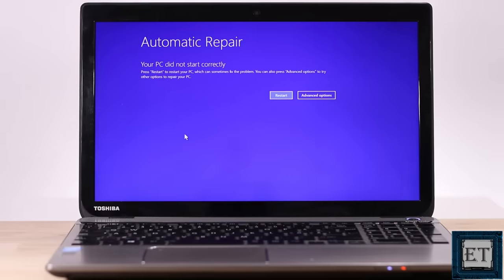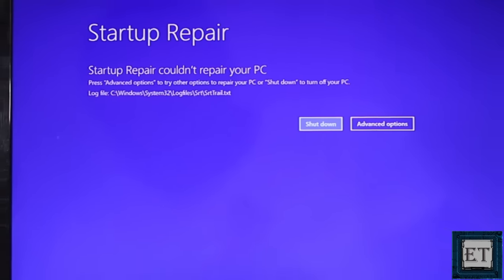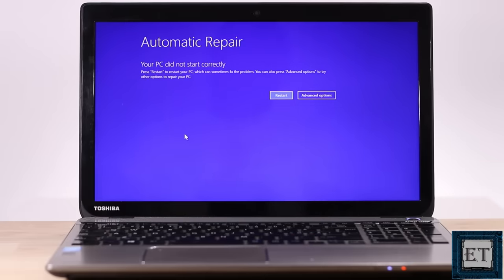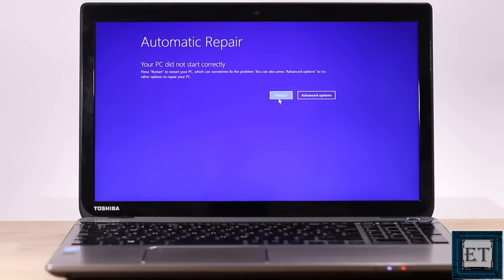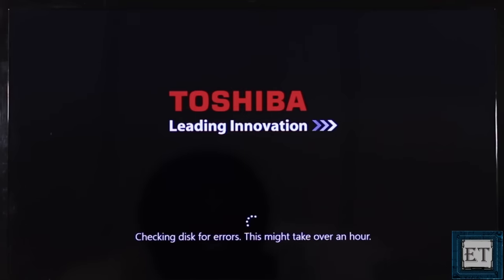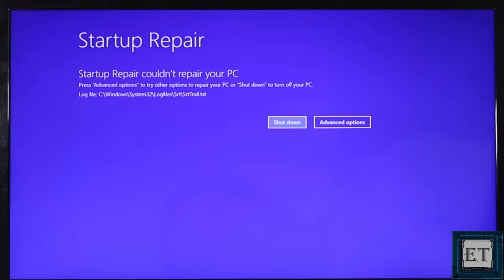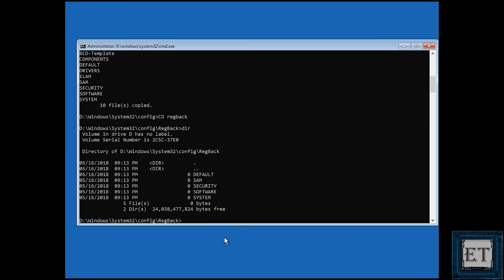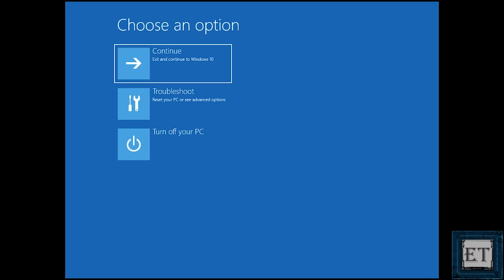How to Fix Automatic Repair Loop in Windows 10 - Startup Repair Couldn’t Repair Your PC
This video shows how to fix startup error with automatic repair loop in Windows10.

This video shows how you can fix startup error with automatic repair loop in Windows10.
- For updated instructions, you can read the text version of this tutorial on our

In this tutorial I will be showing you a number of ways to fix Windows 10 startup problems either in the form of Automatic Repair Loop, Your PC did not start correctly, infinite booting or some other similar start-up problems you might be experiencing with Windows 10. This could happen after Windows has installed certain updates that it finds incompatible with the software distribution or after you make certain changes to your system settings or certain applications you have installed on your PC. If you’re able to figure out the event that led to this problem, then you wouldn’t need to try all fixes, you could simply pick the method that is more likely to solve your problem and implement it.

Method 1: Use the suggested restart option
Method 2: Using the start-up repair tool.
Method 3: Use the registry backup command called regback. This command replaces your registry configuration with the last known good configuration you have on your PC, so basically changing your registry configuration to the configuration of your most recent successful bootup.

If all fixes fail, then you can consider running a system restore, for that you will need to make a bootable USB with Windows 10 installation files, I have included that in this video

🎶🎶 𝐁𝐀𝐂𝐊𝐆𝐑𝐎𝐔𝐍𝐃 𝐌𝐔𝐒𝐈𝐂